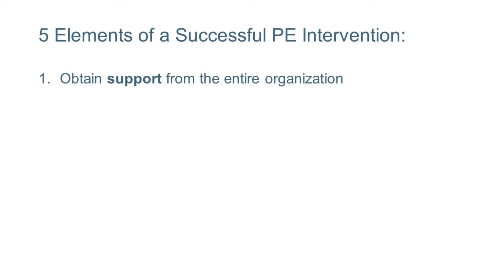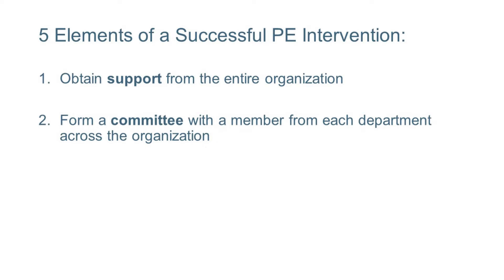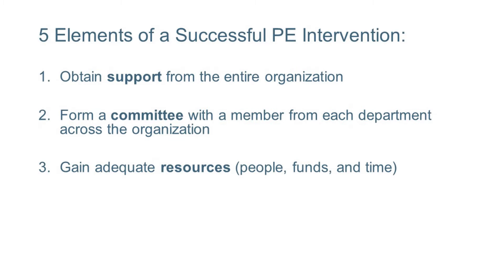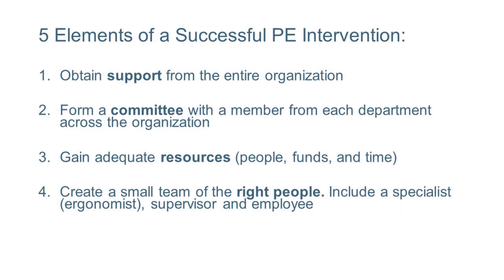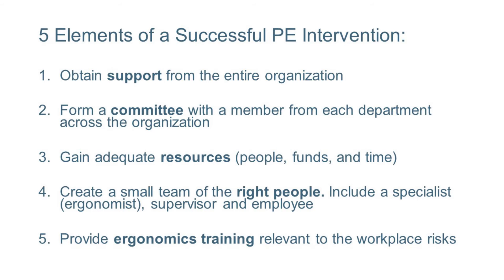The Bottom Line: Participatory Ergonomics: 5 Keys to Success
Certified ergonomist Blake McGowan shares the key findings  from a systematic review of research that summarized the elements of a successful participatory ergonomic  intervention.